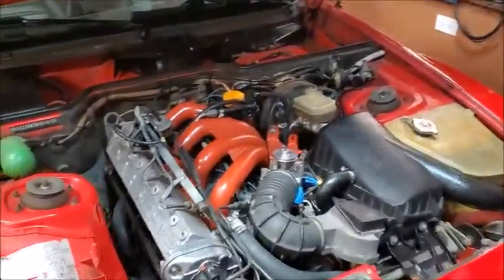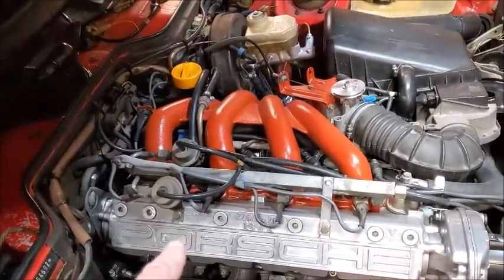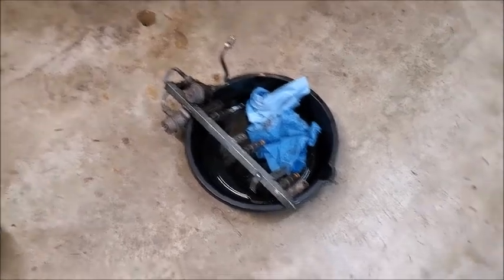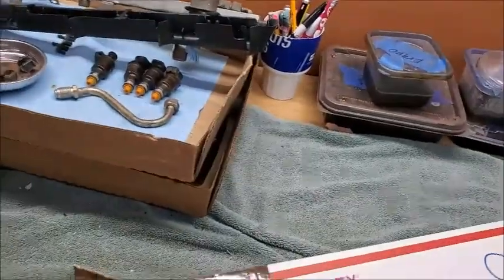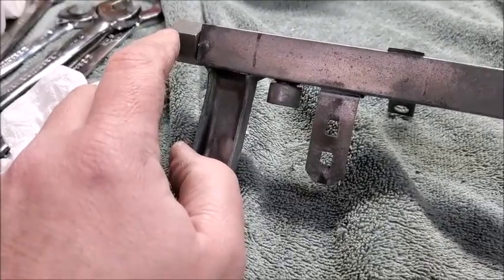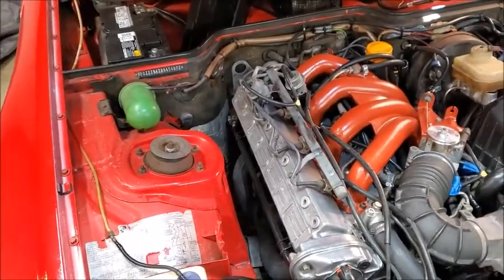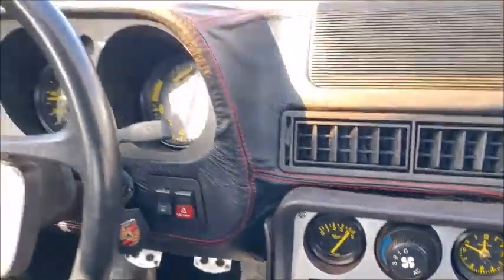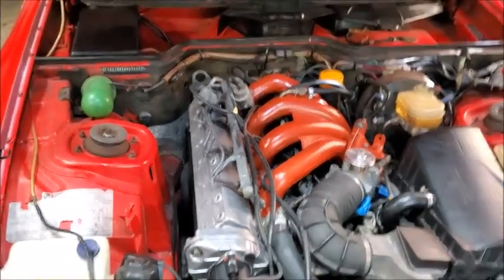1983 Porsche 944 Fuel Smell Fixed!